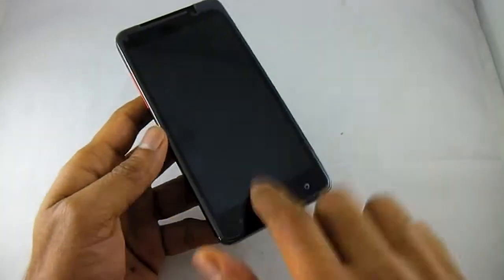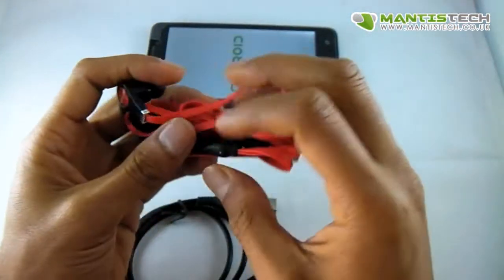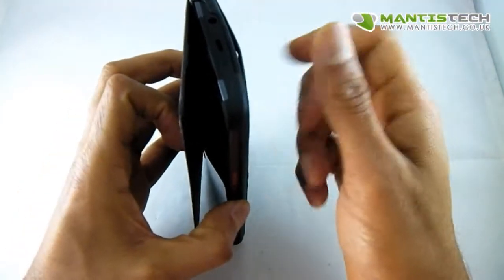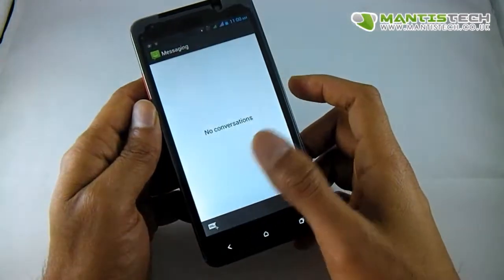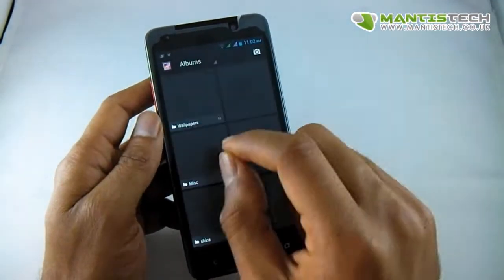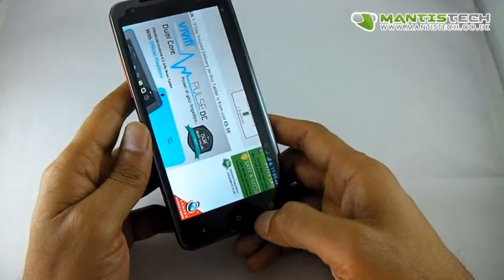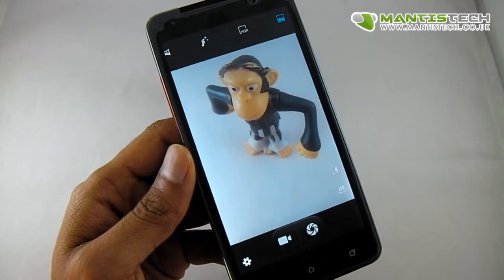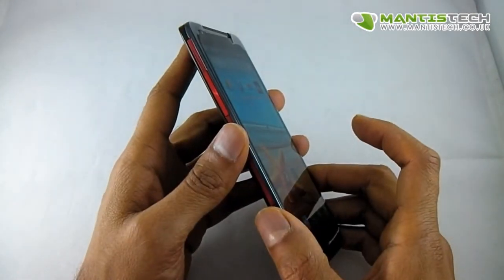Kronos v2 5" Dual Sim Android Smart Phone 4 2 Jelly Bean Quad Core IPS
MantisTech sell only the very best Dual Sim active Android Smart Phones.  We have a wide range all in stock and ready for delivery in the UK.